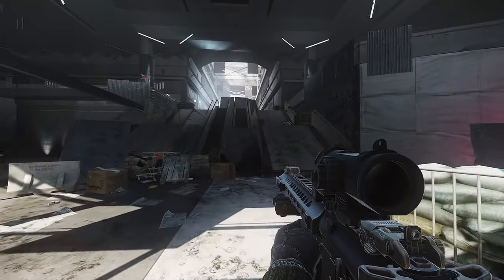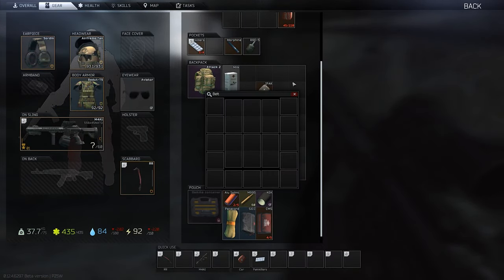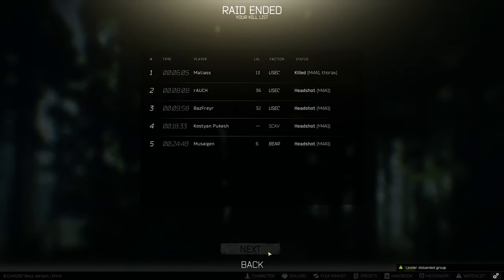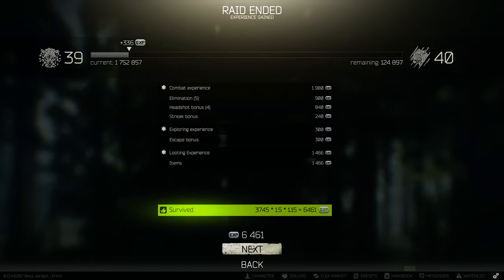Killing 13 PMC's with one M4! - Escape From Tarkov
Every time I use an M4 with an ELCAN I'm reminded of how good this gun is, the M995 rounds in it make it maybe the best gun for plinking headshots in the game. This time I survived about 7 raids in a  row with the gun so we managed to get a few kills with it!